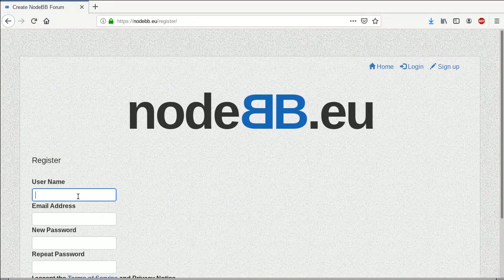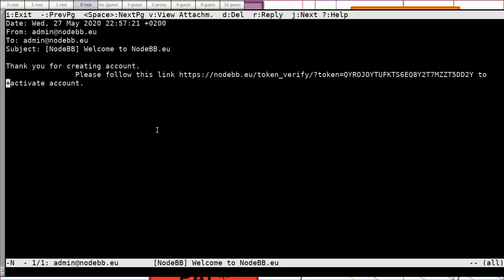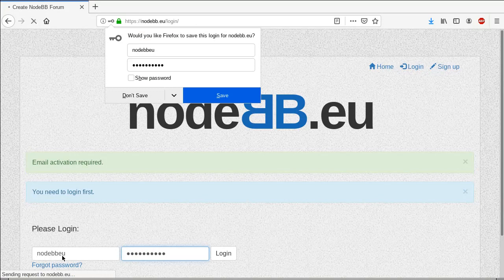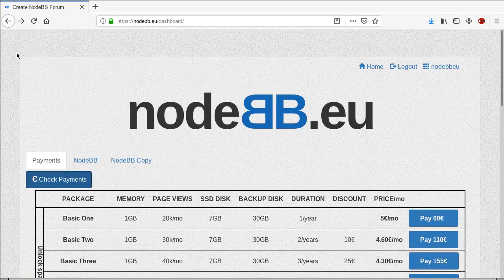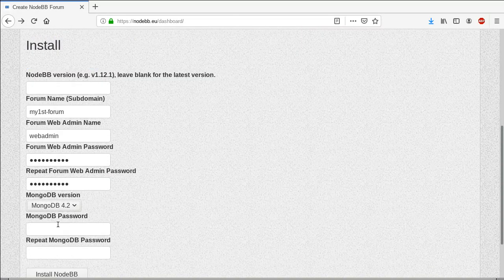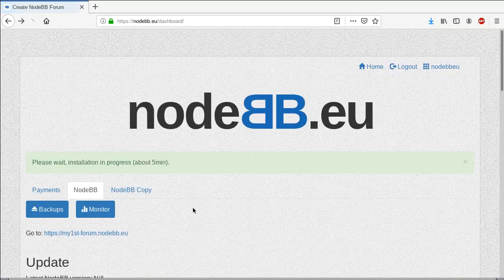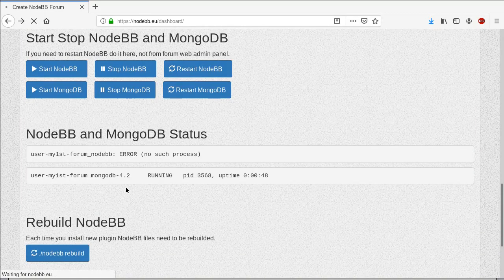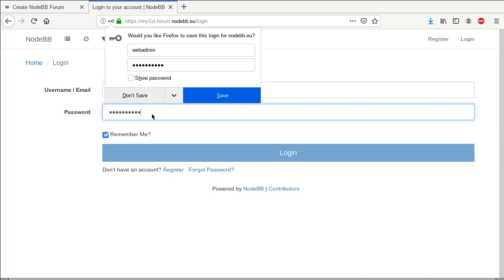01 How to install NodeBB with one click.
This video show how to install NodeBB forum on NodeBB.eu shared hosting site. It's easy, like one button click. Hope you will like that idea. NodeBB.eu should be ready for public use in 2021.08.